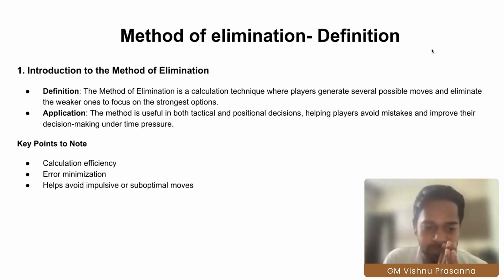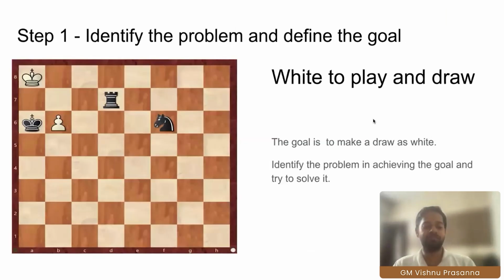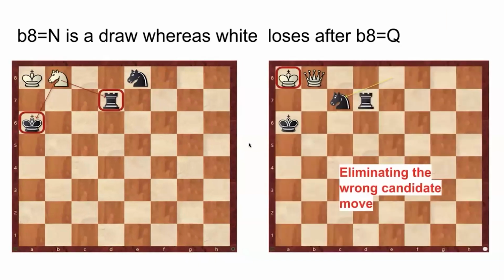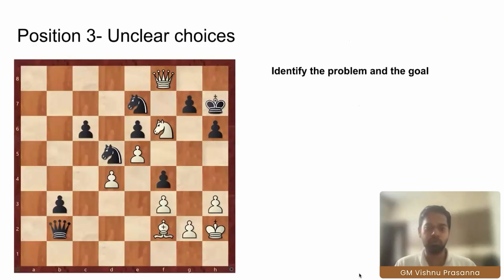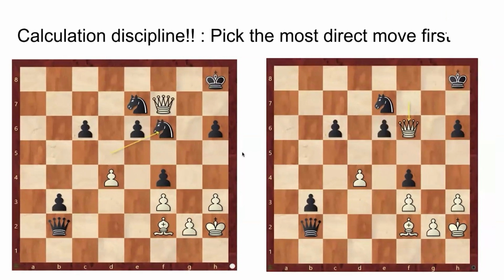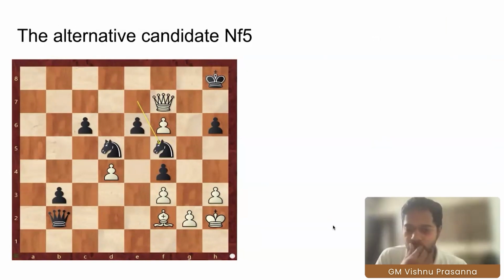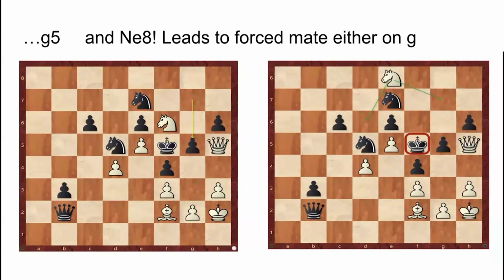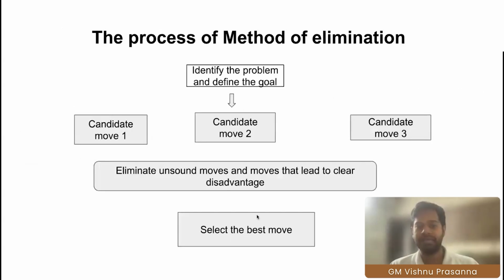This video will change how you play Chess ft. GM Vishnu Prasanna - Learn to find the best move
Did you know that the elimination method in calculation makes it much easier to find the best move in chess?

This masterclass by GM Vishnu Prasanna covers it all!

Plus, discover the power of the Caissa and explore the world's first AI chess coach to elevate your chess skills further

And don’t miss the chance to be a part of the Caissa School of Chess, where you get to learn directly from elite coaching panel like  GM Vishnu Prasanna, GM Swapnil Dhopade, GM Srinath,GM Akash, and GM Swayams and enhance your chess journey: